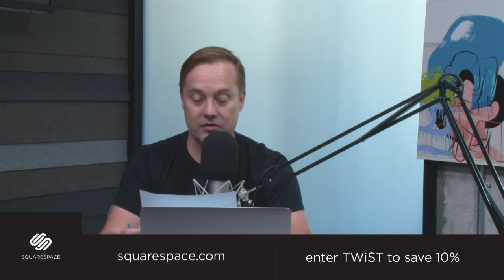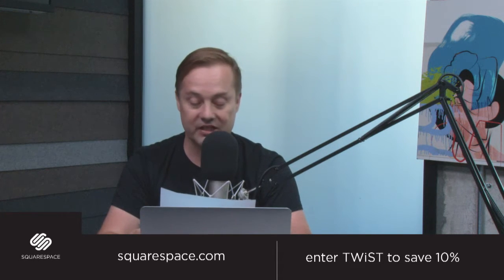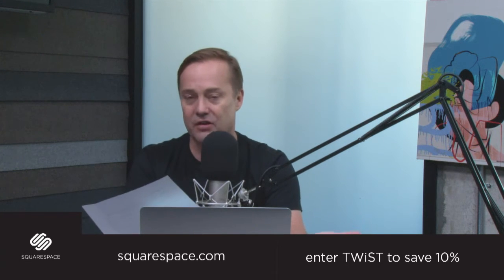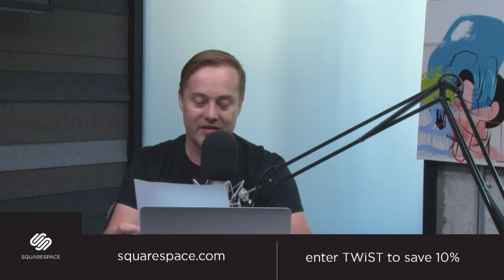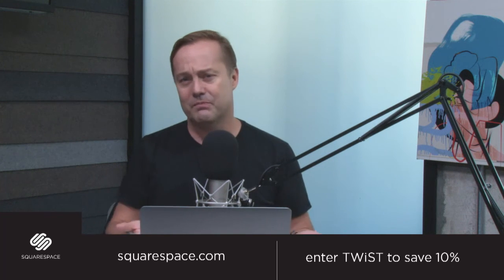George Hotz, founder of Comma.ai, on how his system picks up on intuitive clues and tries to mimic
George Hotz of @comma_ai on how his system picks up on intuitive clues & tries to mimic-w/@jason-THX @Squarespace

George Hotz is known for unlocking the iPhone and PlayStation, but most recently, as being the founder of Comma.ai, an autonomous driving startup. He and his team built a driver assistant system that will get increasingly more sophisticated, also known as Level 3. George deconstructs the core components of his technology, and explains how it can compensate for human error in driving. And paired with the up-and-coming phone app called Chffr, soon, they will have technology where you can compare data and optimize your commute. His success has much to do with his philosophy of staying open--to build prototypes, to get it out there, and to move the world forward.